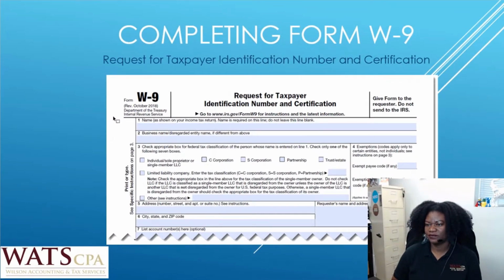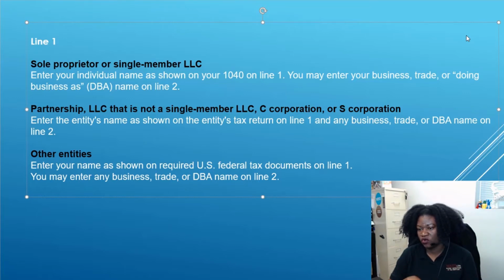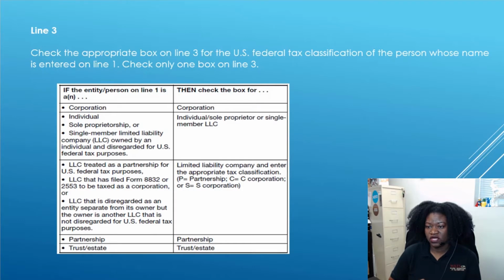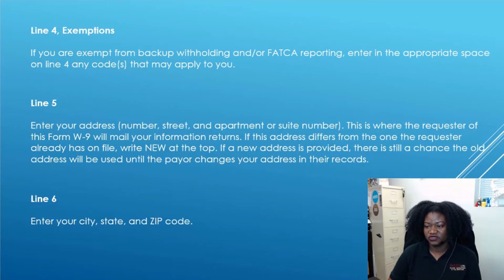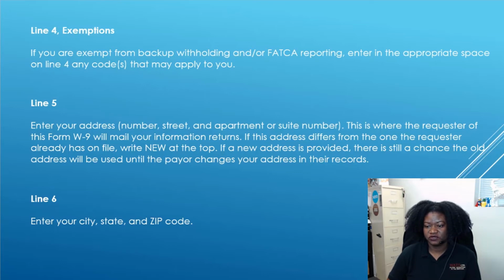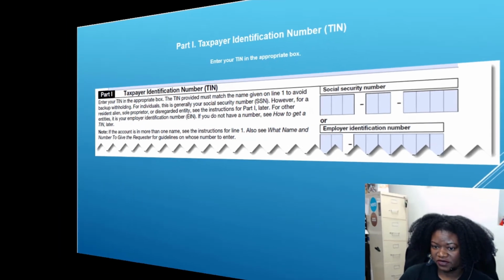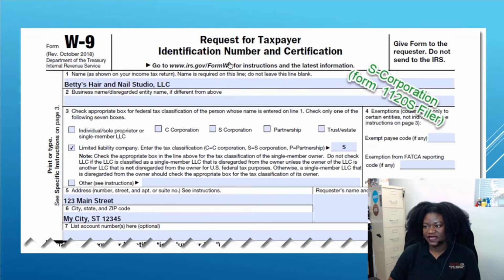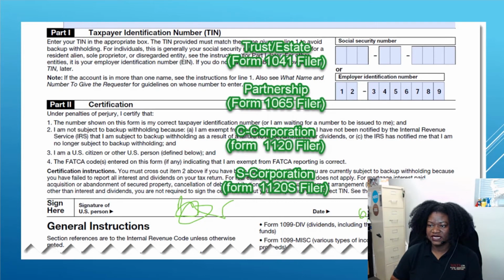Tax Tips: Episode 4 - Form W-9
This video discusses:
📁  How to complete form W-9 for corporations
📁  How to complete form W-9 for LLCs
📁  How to complete form W-9 for LLCs Proprietors